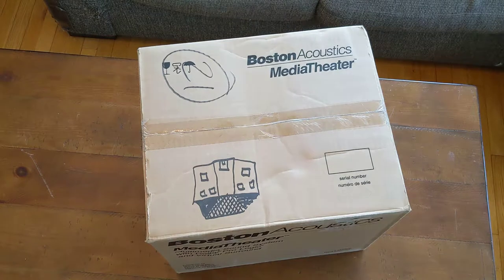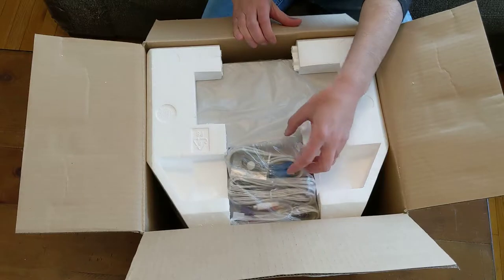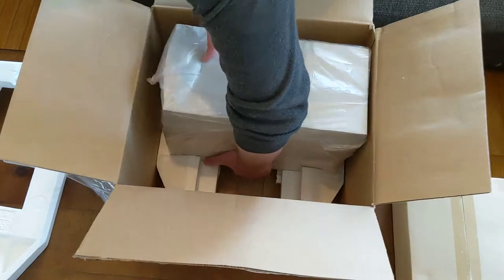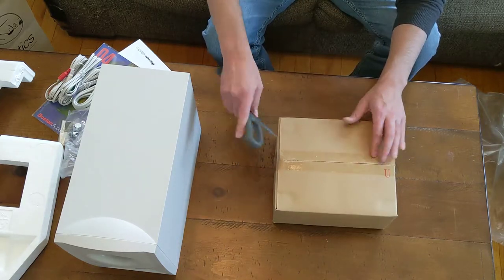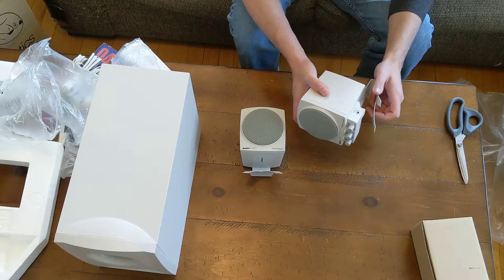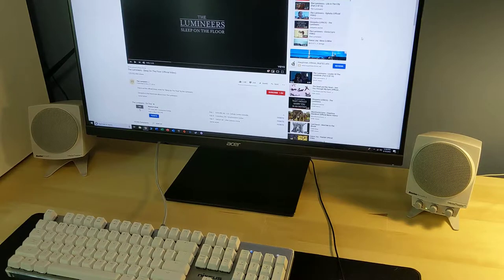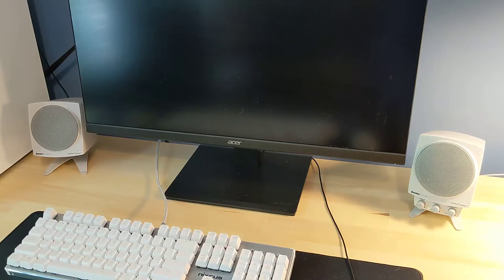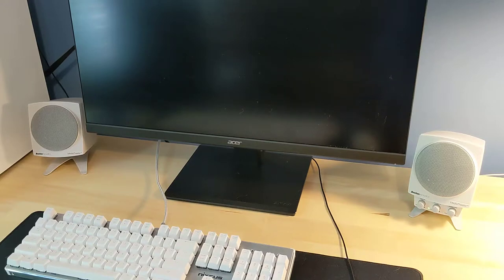Boston Acoustics MediaTheater Speakers - Unboxing and Testing New Old Stock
Unboxing a computer speaker legend: The Boston MediaTheater speakers from the late 1990s. Following a very satisfying unboxing, I put the speakers to the test with some music and modern gaming.